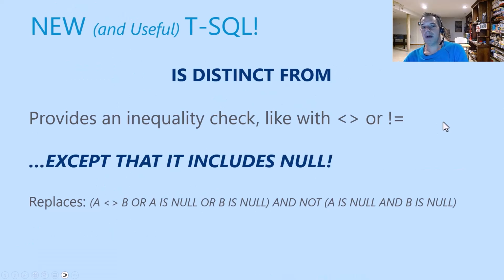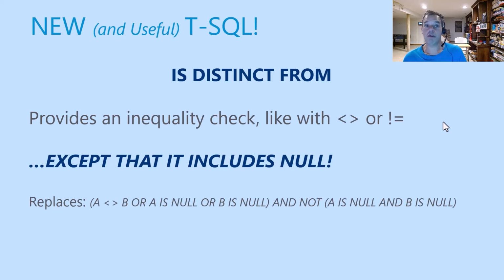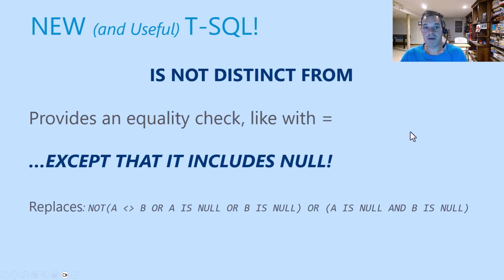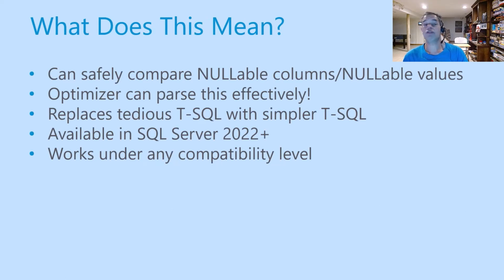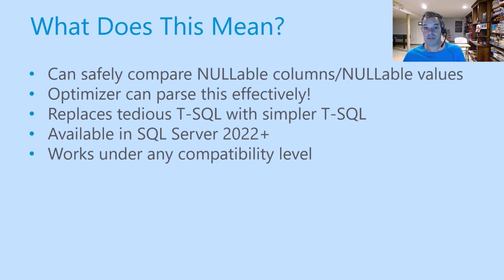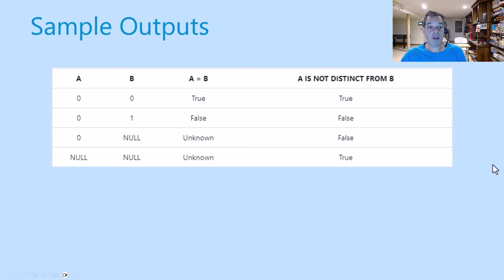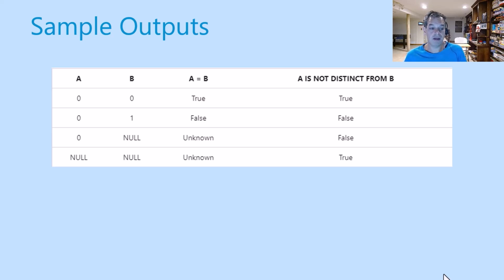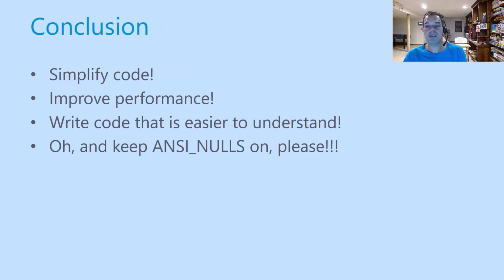Edward Pollack - IS DISTINCT FROM New T SQL to Improve Your Queries DataPopkorn 2024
📽️IS DISTINCT FROM: New T-SQL to Improve Your Queries!

Introduced in SQL Server 2022 was the ability to compare columns directly, even when NULLable. IS DISTINCT FROM (and IS NOT DISTINCT FROM) allow developers to write cleaner code that is more performant than the olden days of managing NULLs.

This speedy session introduces this new syntax and provides live demos of how to use it and how it can improve your code!

Data Architect | Microsoft Data Platform MVP

Ed Pollack is a Microsoft Data Platform MVP with a passion for learning how the Microsoft Data Platform works and sharing that knowledge with the community. His experiences in data architecture, database design, performance optimization, and data security are motivation for public speaking, writing, coding, and other community activities.

Ed has spoken at SQL Saturday events, SQL Bits, PASS Summit, EightKB, and many other regional and international events. Ed is the organizer of the Capital Area SQL Server Group and SQL Saturday Albany, as well as a co-organizer of SQL Saturday New York City, and Future Data Driven. He has published a number of books, including "Dynamic SQL: Applications, Performance, and Security in Microsoft SQL Server", "Expert Performance Indexing in Azure SQL and SQL Server 2022", and "Analytics Optimization with Columnstore Indexes in Microsoft SQL Server: Optimizing OLAP Workloads". Ed is also an active contributor of content to SimpleTalk.

In his free time, Ed enjoys video games, traveling, cooking exceptionally spicy foods, and hanging out with his amazing wife and sons.

Questions?